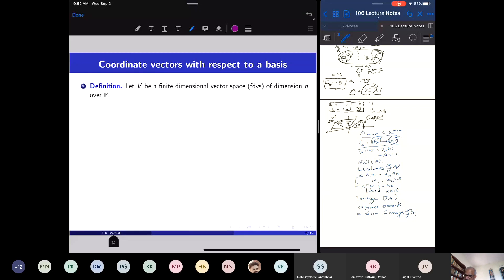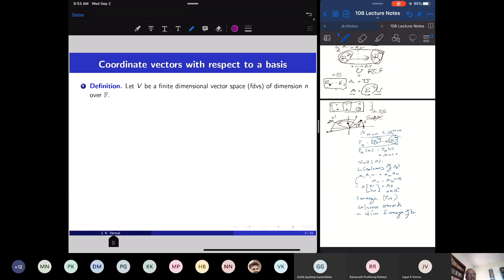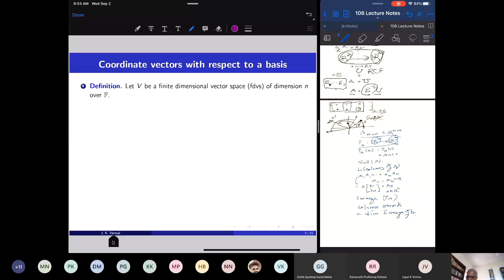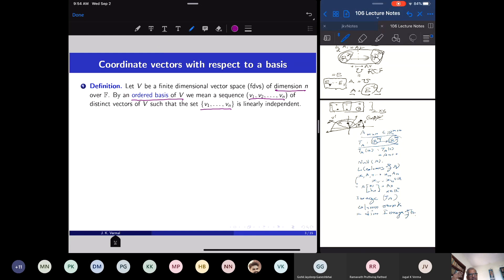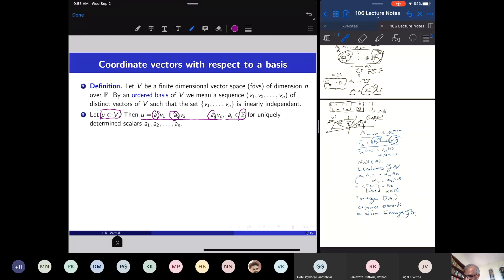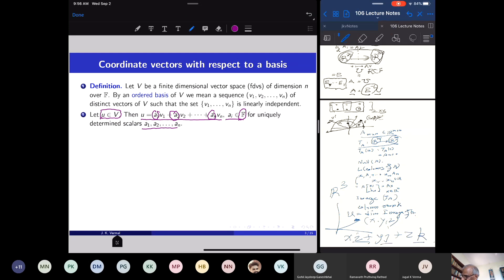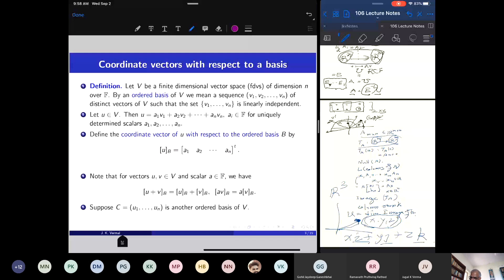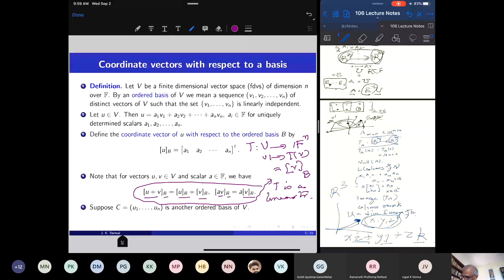MA106 Linear Algebra Lecture 8 part 2